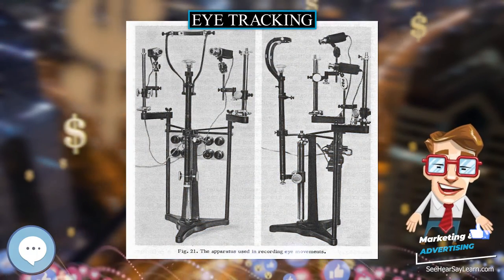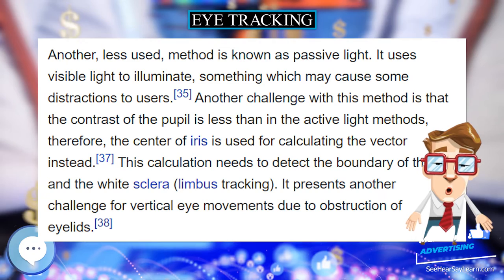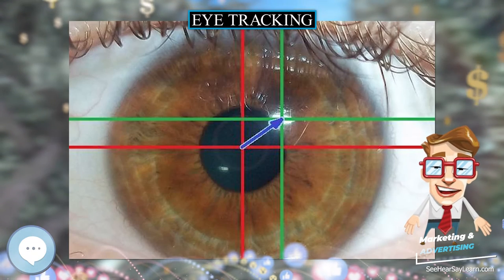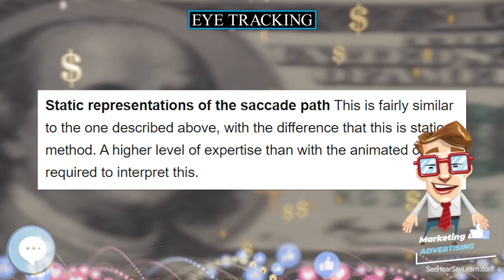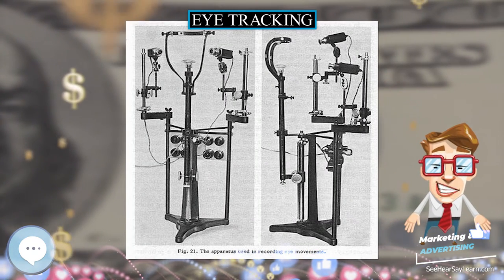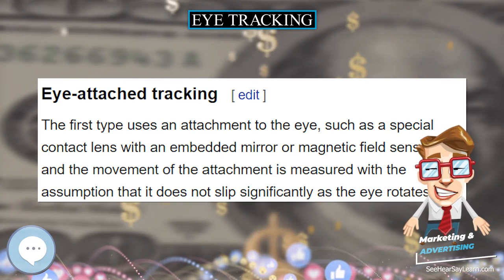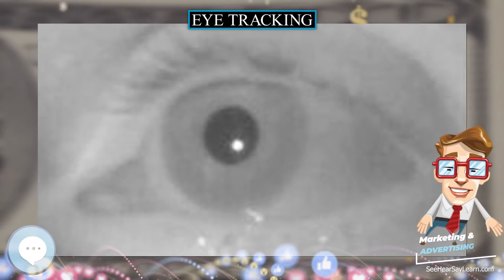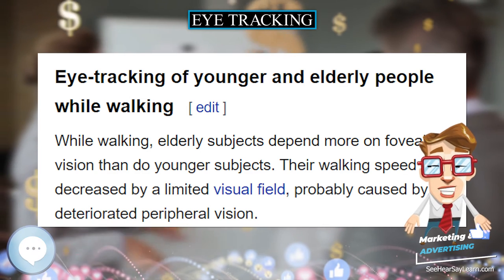Eye tracking 💲 Marketing & Advertising💲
Eye tracking is the process of measuring either the point of gaze (where one is looking) or the motion of an eye relative to the head. An eye tracker is a device for measuring eye positions and eye movement. Eye trackers are used in research on the visual system, in psychology, in psycholinguistics, marketing, as an input device for human-computer interaction, and in product design. Eye trackers are also being increasingly used for rehabilitative and assistive applications (related for instance to control of wheel chairs, robotic arms and prostheses). There are a number of methods for measuring eye movement. The most popular variant uses video images from which the eye position is extracted. Other methods use search coils or are based on the electrooculogram.